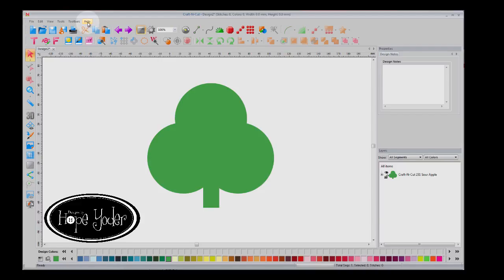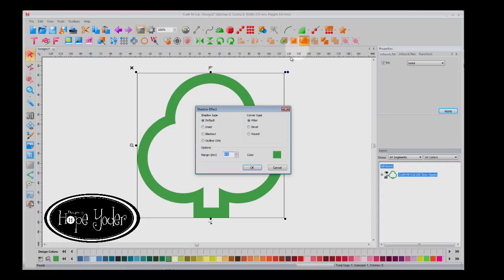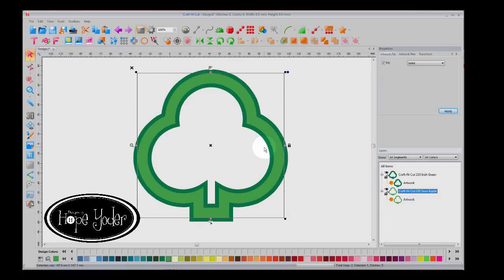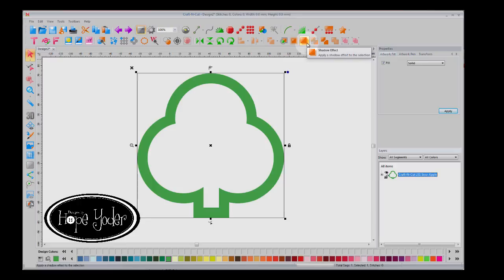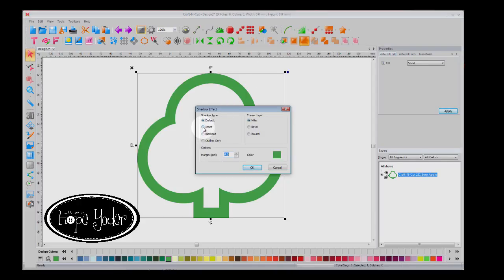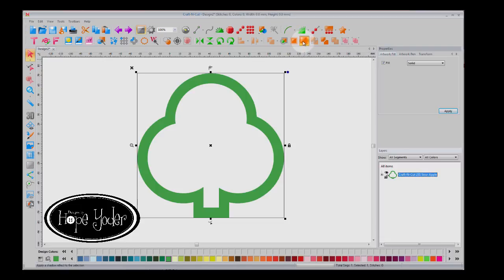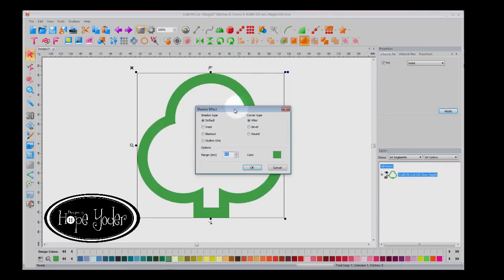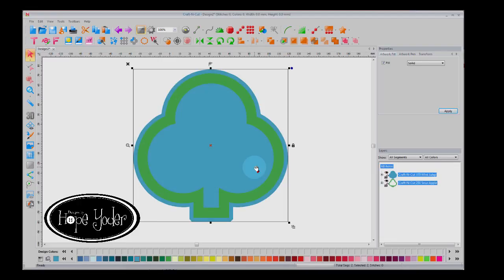New Shadow Effect Tool - September 2017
This video shows how to use the new Shadow Effect tool added to Craft-N-Cut software.